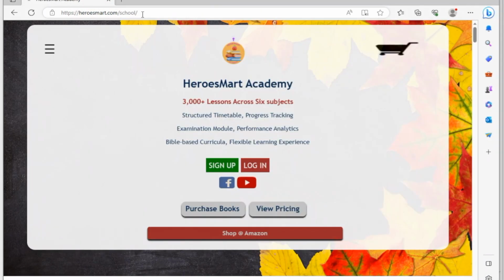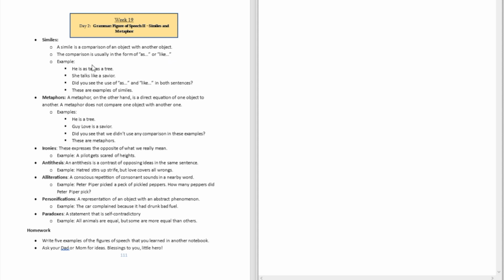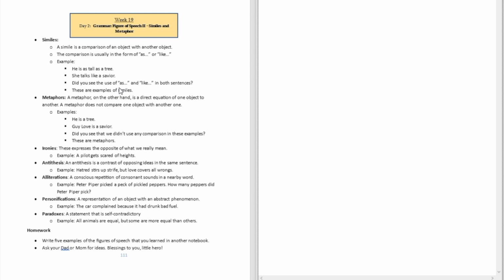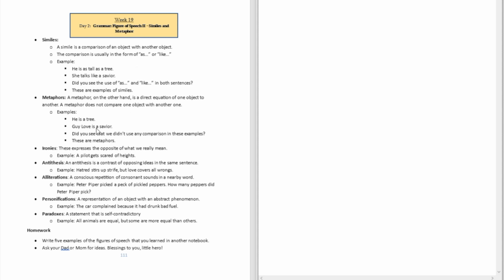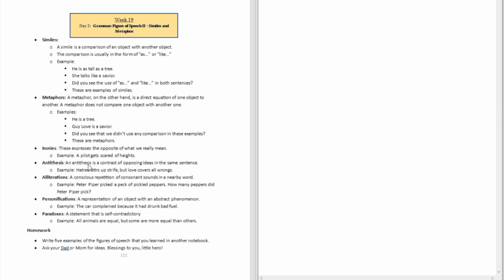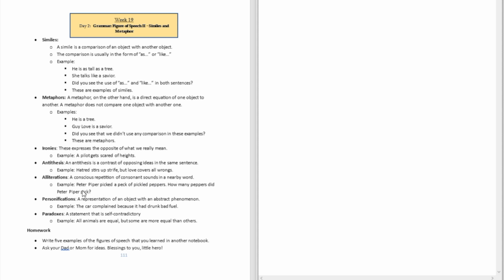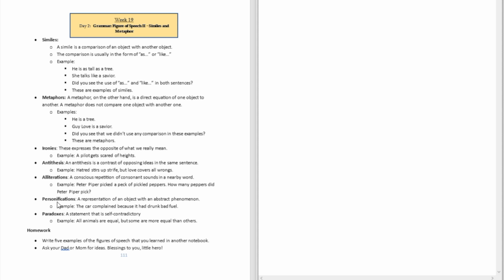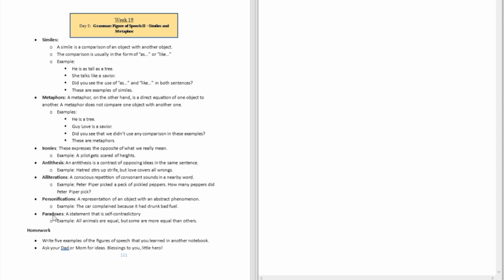Grade 5 English Week 19 Day 2 - Fifth Grade Free Homeschooling Video